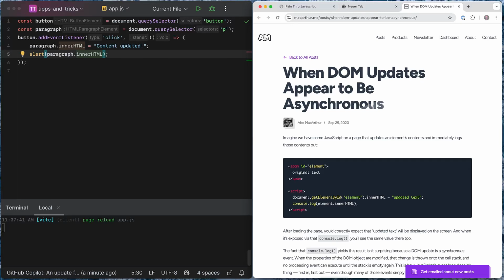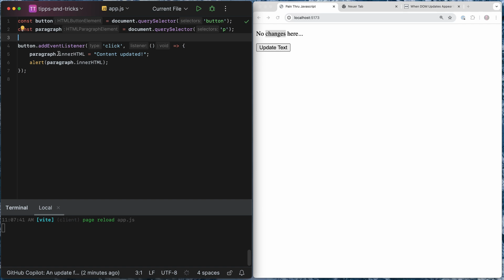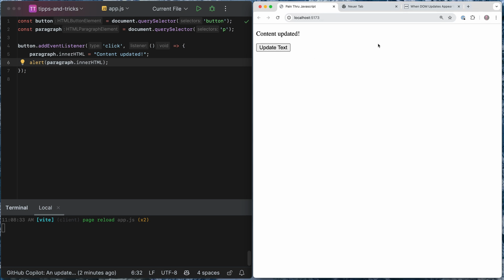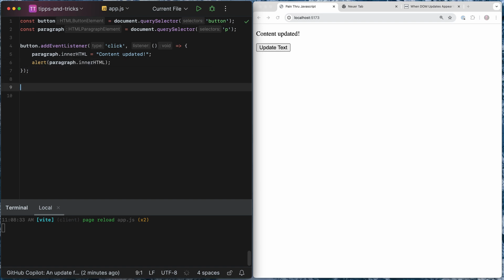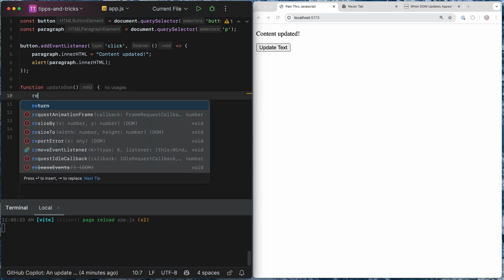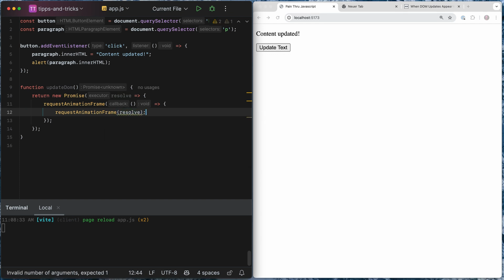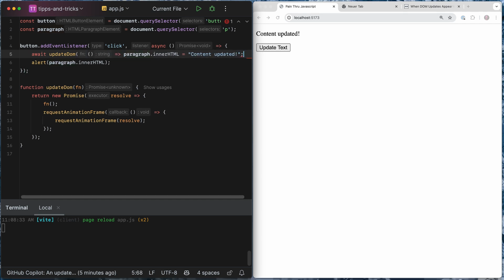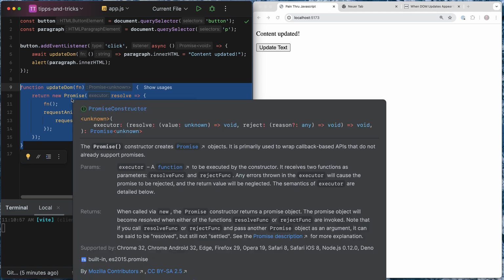Javascript 👉 How to await DOM changes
The article by Alex MacArthur explains well how the browser is actually updating the screen. DOM changes are not shown synchronously to users, but cannot by awaited by default.

In this video I show one approach on how to await the DOM changes to appear on the screen.